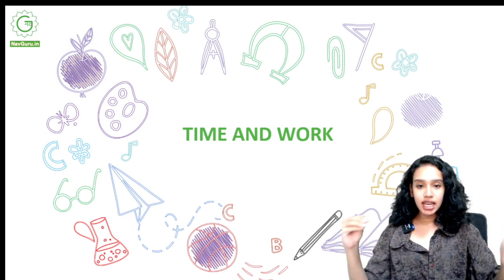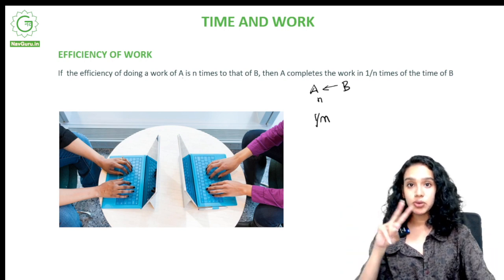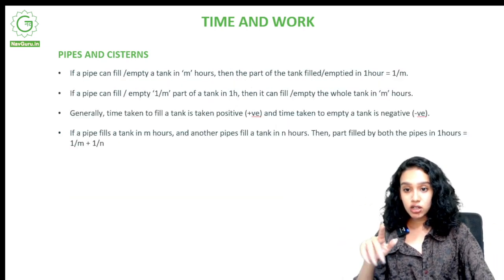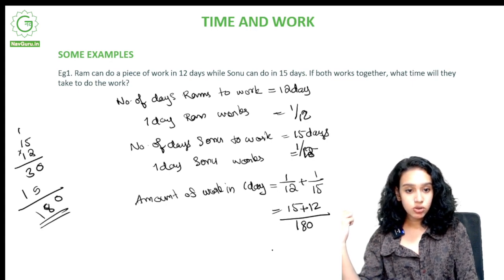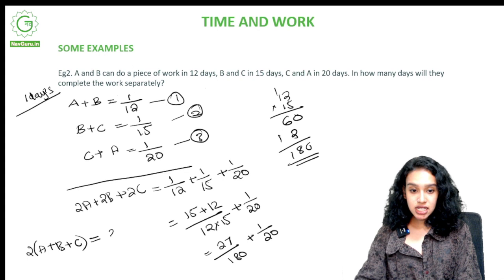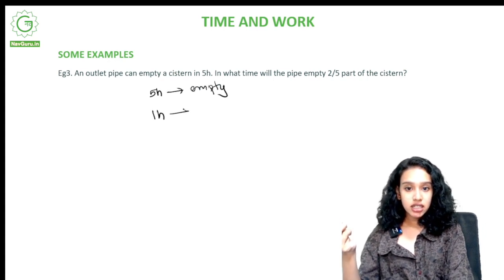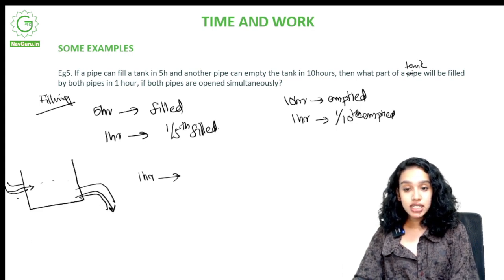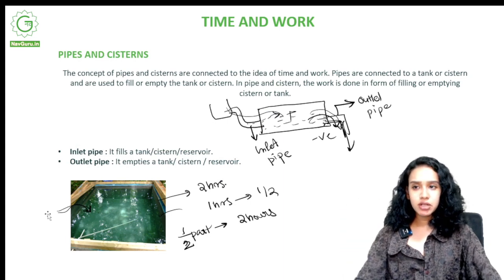Time and work Theory 1 | Class 9: Military School - Sainik School - JNV - RIMC Exam Preparation